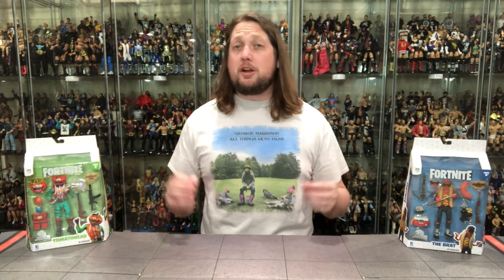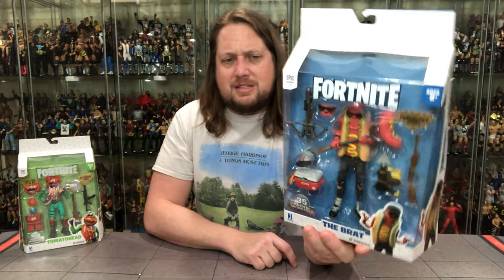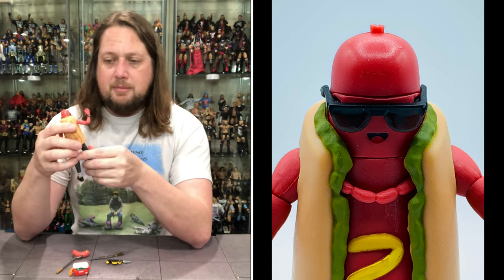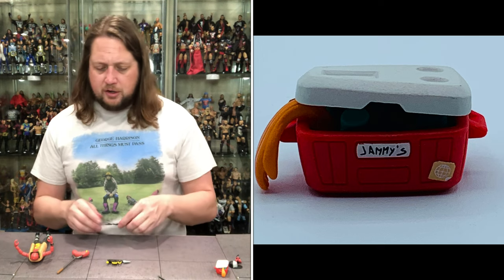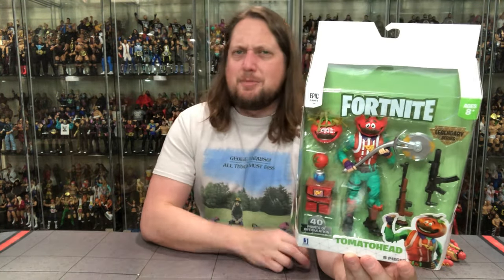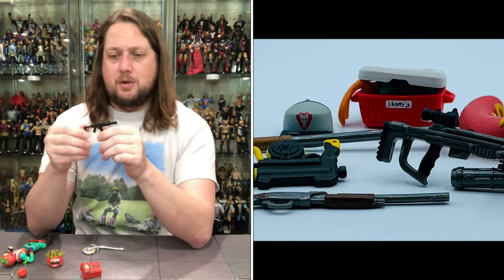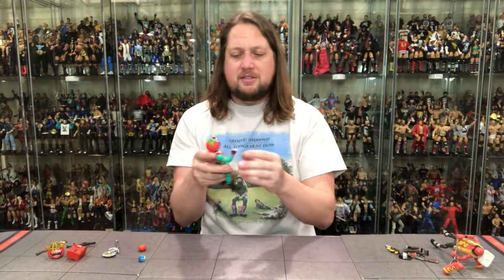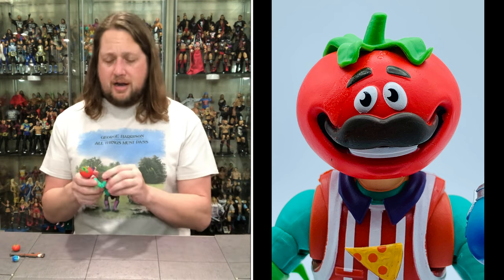The Brat & Tomatohead Fortnite Unboxing & Review!